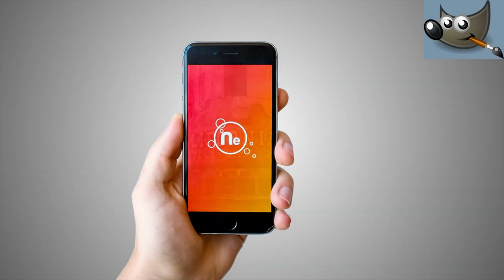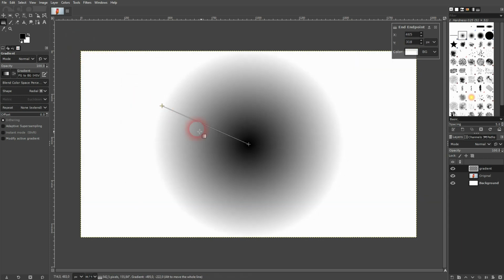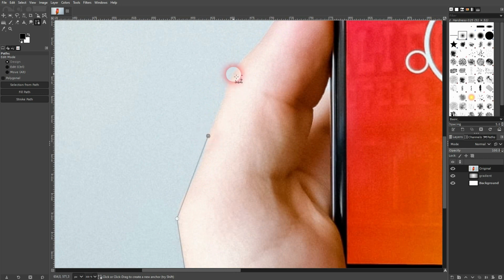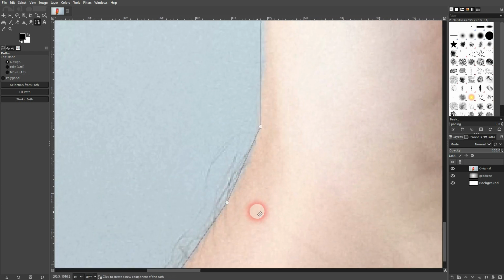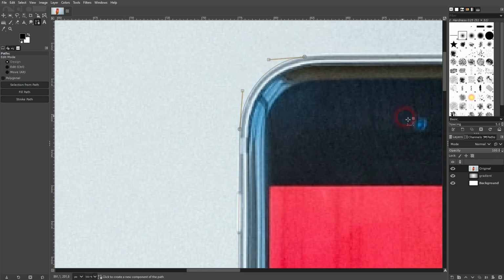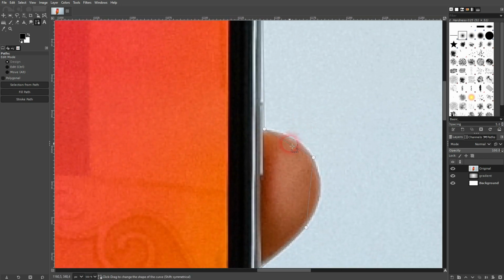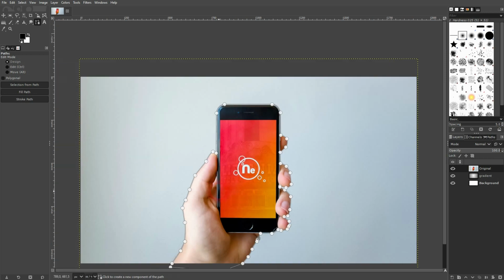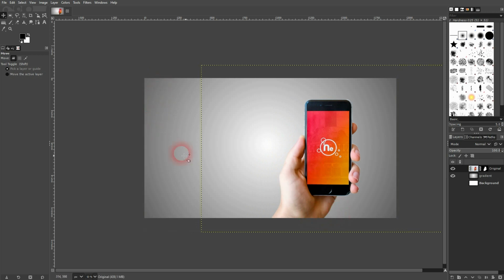Create a Black and White Gradient Background in Gimp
In this tutorial I'll show you how to create a black and white gradient background in Gimp.